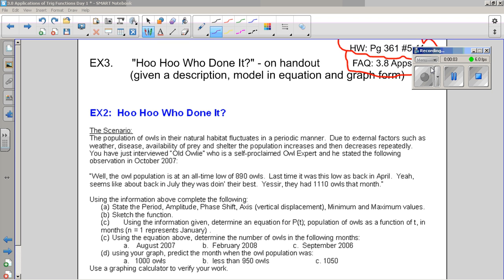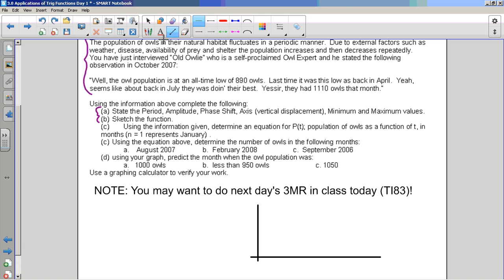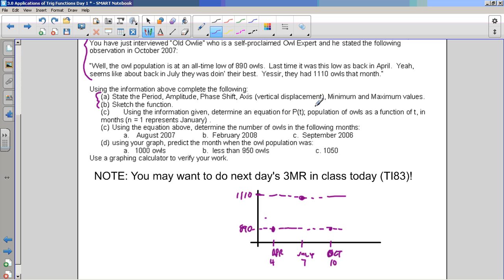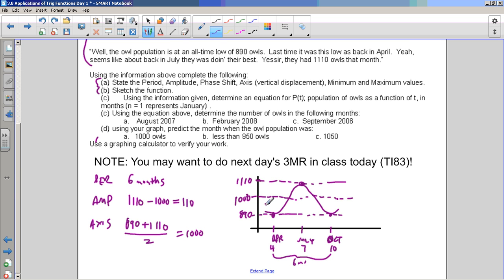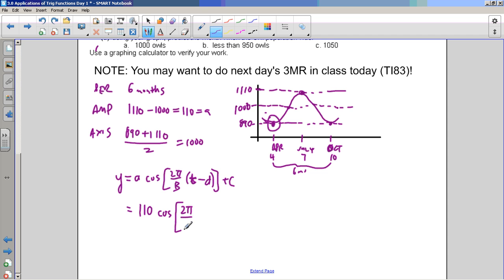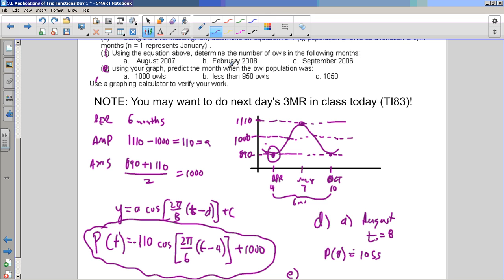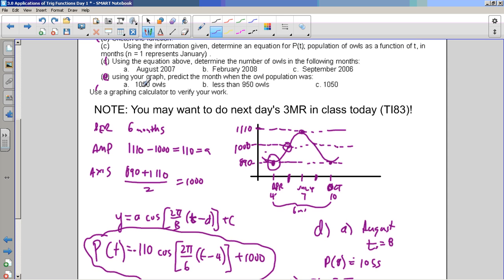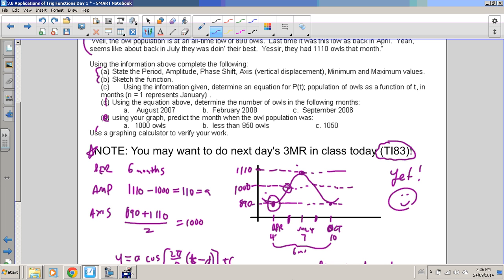MHF4U 3 8 Applications of Trig Functions Day 1 P3